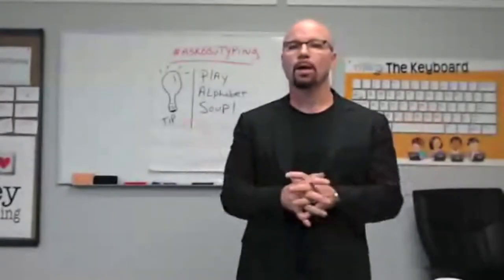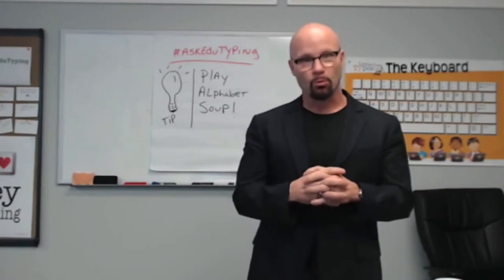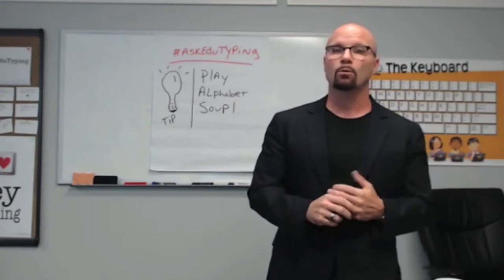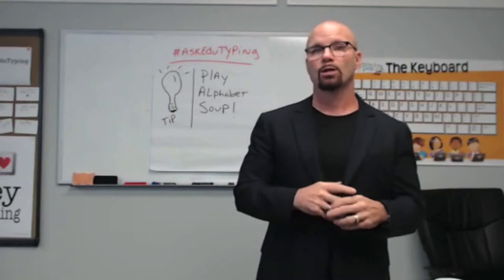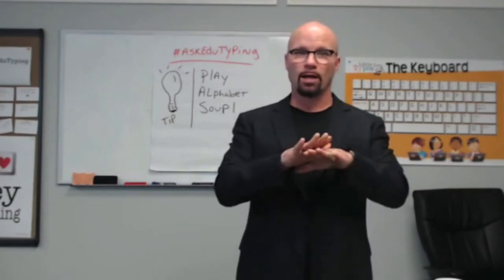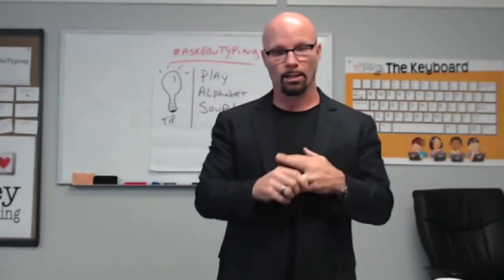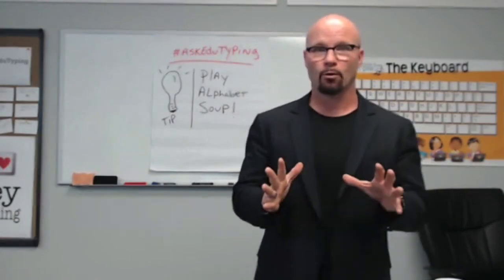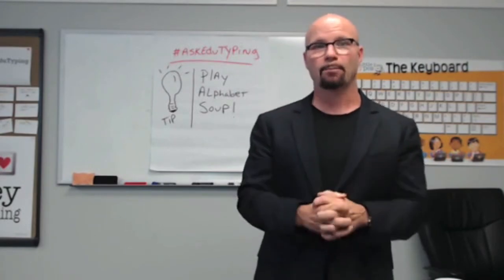AskEduTyping Episode 7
every Thursday at 4:15pm EST to hear EduTyping Co-founder Mike Gecawich answering questions on how to teach typing.

Submit your own questions on any of our social pages with the hashtag AskEduTyping to have your questions answered on the show.

In Episode 7, hear the answers to the following questions:

(Lori, Glenrock WY)
When one of my 5th graders is practicing, he gets frustrated very easily when he makes a mistake. He always wants to go back and start over and/or fix it before going on. I was encouraging him to just pause, think about the keys and his fingers and go on. Don't worry about fixing the mistakes right now. That through this repetition, he is building muscle memory, and that it will get better. Is that correct advice?

(Sharon, Sullivan, MO)
How can I encourage students to position their hands on the home row and anchor those keys. I have used the keyboard skins as well and half way through the semester I had students stop using them. Last year students used covers that also hid their hand but only in a certain position. Sometimes they would look underneath or over the top of the covers. Students in my school are using Chromebooks so I am still looking for the ideal cover.

(Brittany Omaha, Nebraska)
Often my students have trouble telling the difference between some of the letters and numbers like lowercase l and nubmer 1. Or capital O and zero. Then they don't understand why they are stuck or lose accuracy on a lesson. What do you suggest?